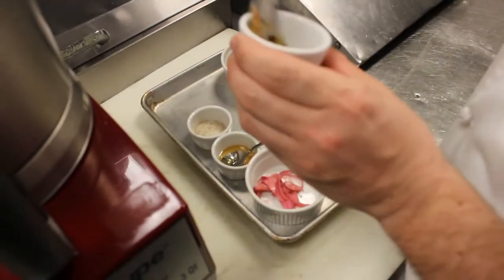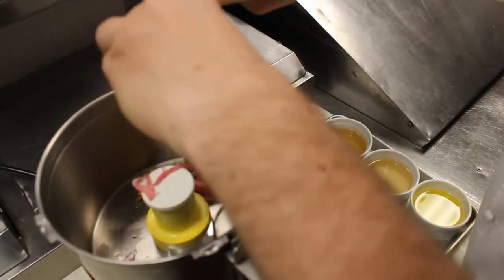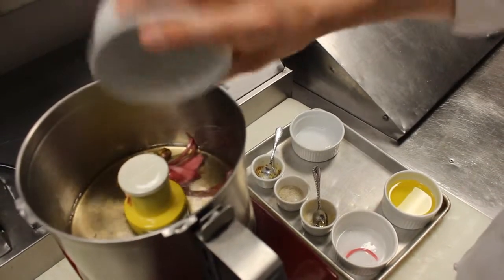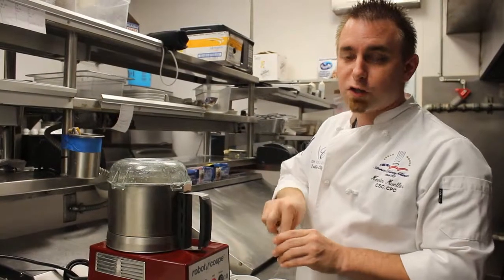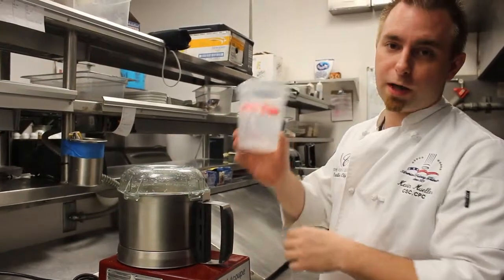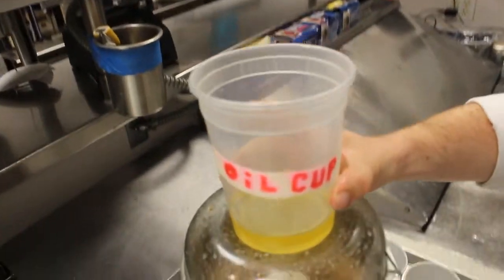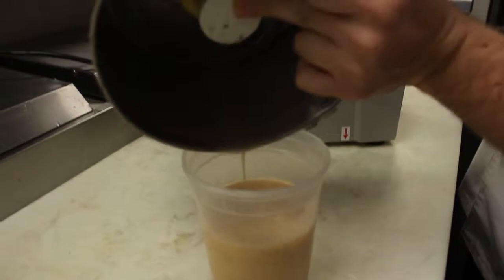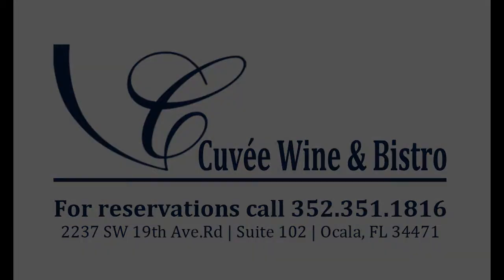Cuvee Behind The Scenes ElderFlower Vinaigrette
Executive Chef Kevin Mueller takes you behind the scenes for the making of his original recipe Elderflower Vinaigrette.

Enjoy this palate awaking vinaigrette on our Elderflower salad tonight at our Spring Wine Dinner.